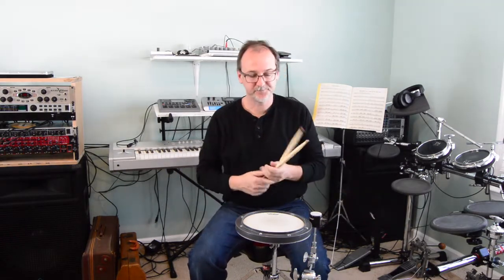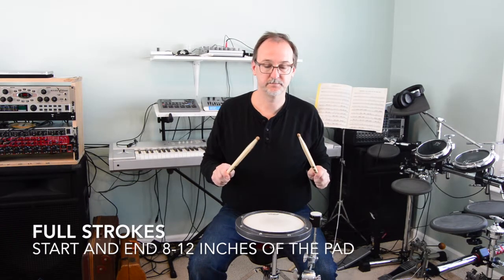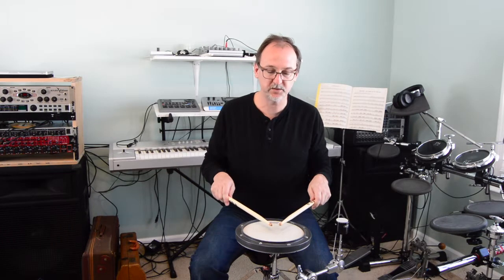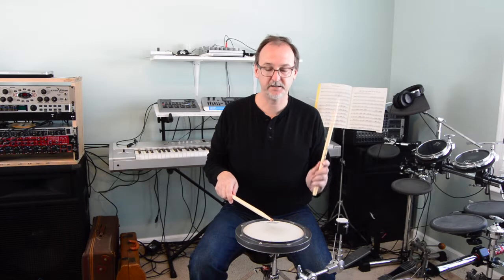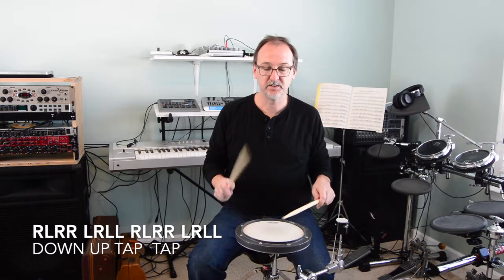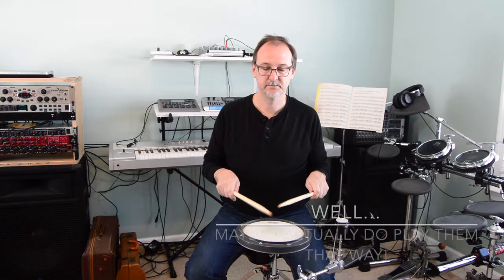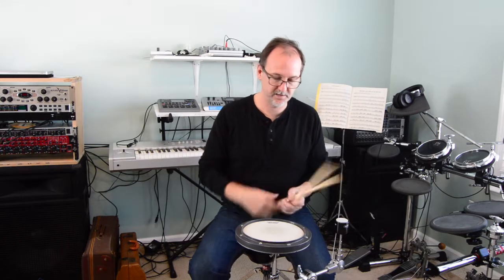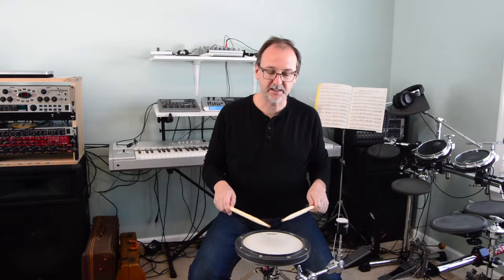Developing Snare Drum Technique - 4 Types of Drum Strokes - Todd Fritz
Drumming and the Psychology of Optimal Performance

Simple demonstrations and explanations of the 4 basic types of drum strokes